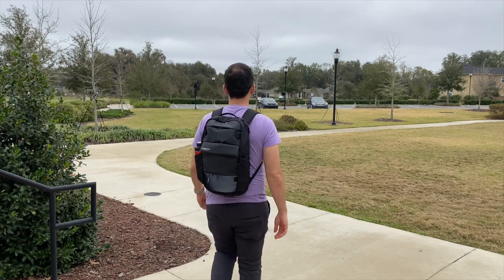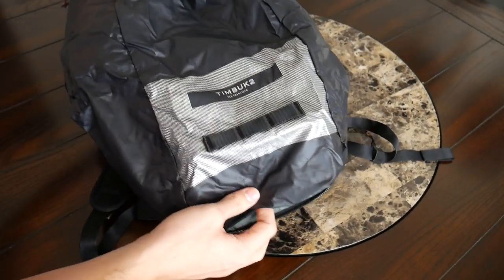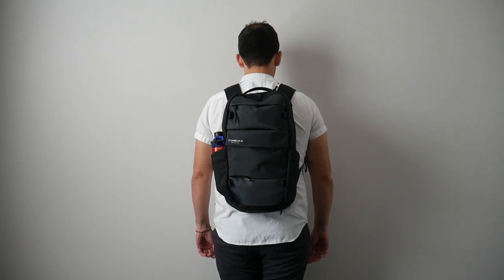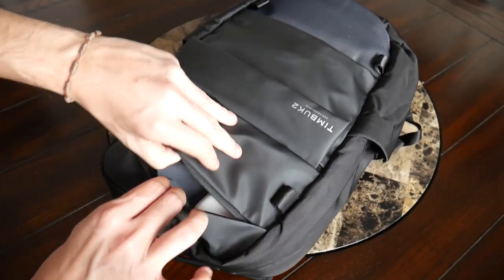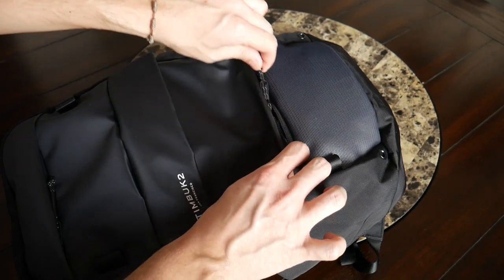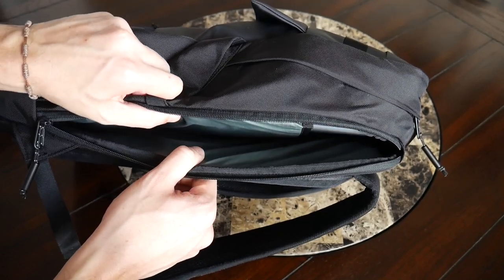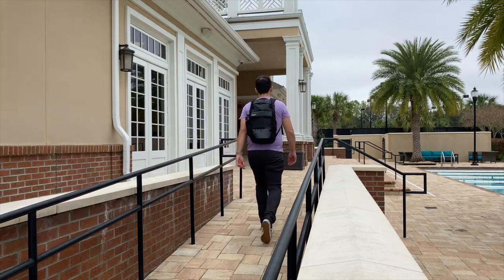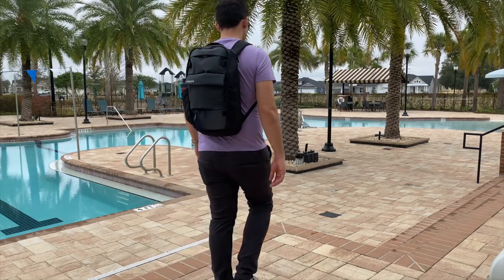Best Daily / Cycling Bags: Timbuk2 Lane Commuter Backpack Review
Review of the Timbuk2 Lane Commuter Backpack which is part of Timbuk2’s “No Wet Laptops” collection that offers some great weather resistant materials, a sleek look, some nice organizational options and plenty of comfort.

What do you guys of the Lane Commuter Backpack? What other bags in Timbuk2’s new collection are you excited to see reviews on?

Correction: Sternum strap buckle is from Woojin, not Fidlock as mentioned in the video.

*The Lane Commuter Backpack was provided as a sample for this review. All opinions are my own and do not represent any other parties.

External attachment points - 2:30
Wearing the bag - 3:47
Straps and back panel - 4:03
Quick access pockets - 5:24
Laptop compartment - 8:07
Main compartments - 9:14